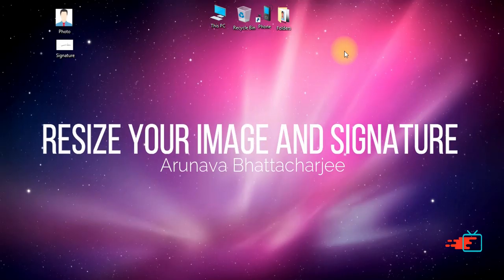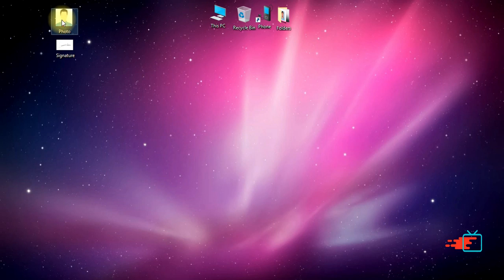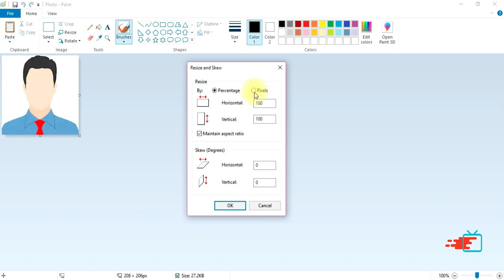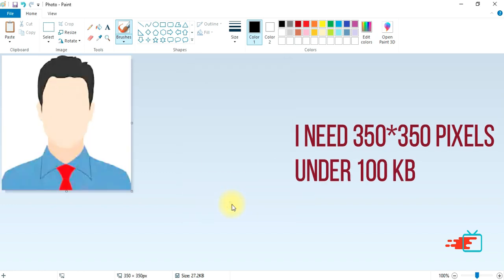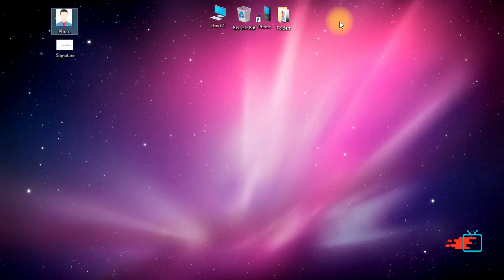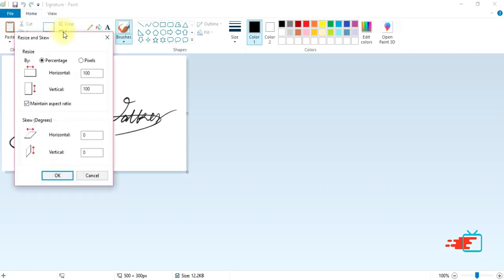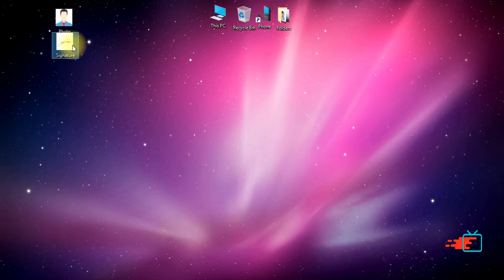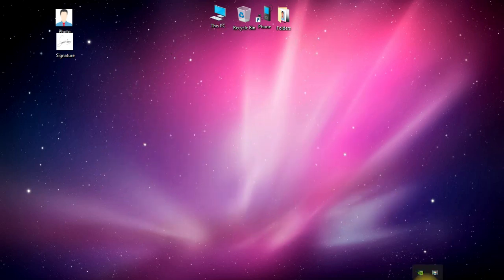How to Resize photo and signature | MS Paint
Resize image and signature for GATE,NET,JEE exams with MS paint || Easy tutorial ||